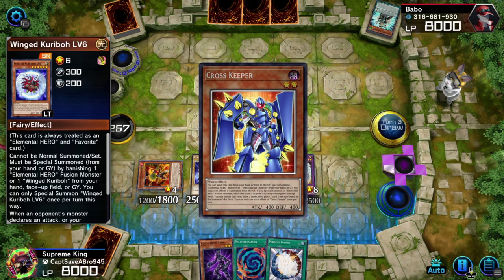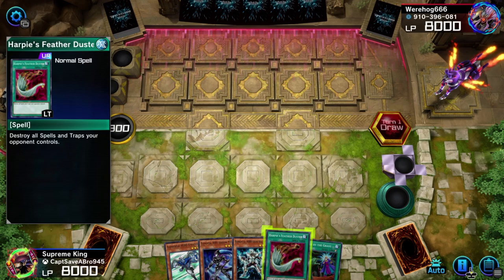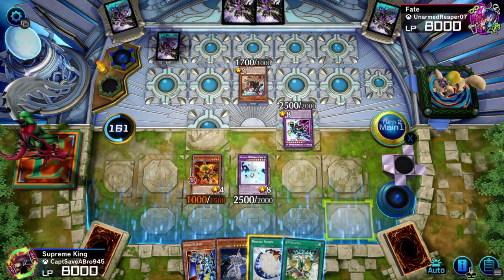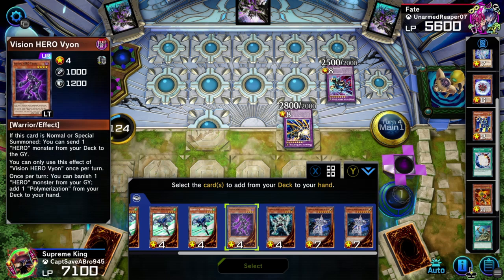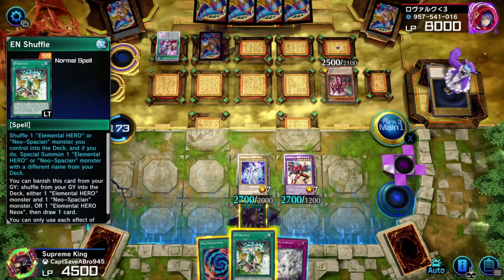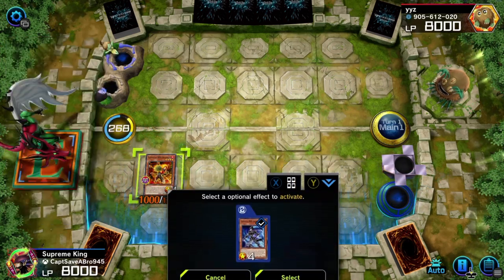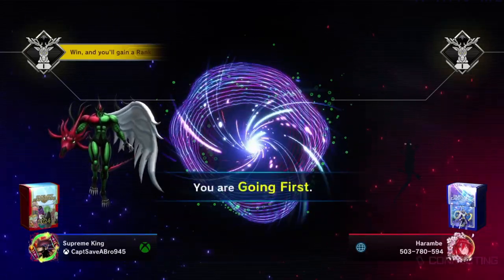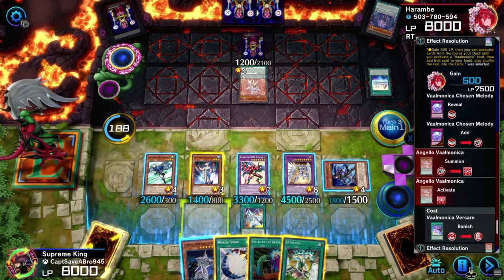Yugioh Master Duel Silver ➡️ Gold - Twitch Stream Upload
Yugioh Master Duel stream where I rank up to gold - catch the live streams when they happen!

I am manic when it comes to playing yugioh. As such, i went through months on not playing Master Duel and getting demoted 😔. So Im gonna climb up!
📱 𝗦𝗢𝗖𝗜𝗔𝗟 𝗠𝗘𝗗𝗜𝗔 📱
► MASTER DUEL ID (Add Me!!!): 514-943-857
💰  𝗦𝗨𝗣𝗣𝗢𝗥𝗧 𝗖𝗛𝗔𝗡𝗡𝗘𝗟 💰
Leaving a like and subbing is enough! 😃 😉
This channel was made to maintain a project created to help players find cards. I have big plans for the website and all I ask is for a sub so I can get monetized to help maintain the project.

If you like free, fast websites with no ads, make sure to check it out.